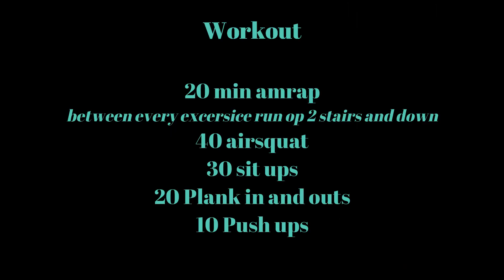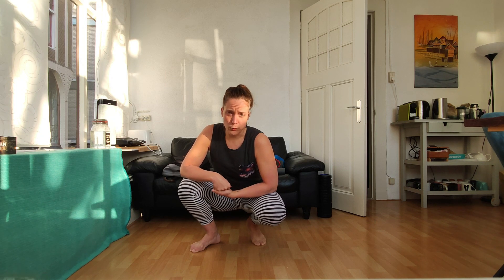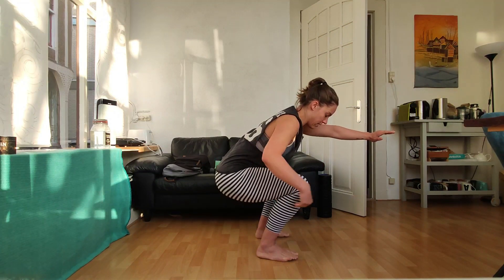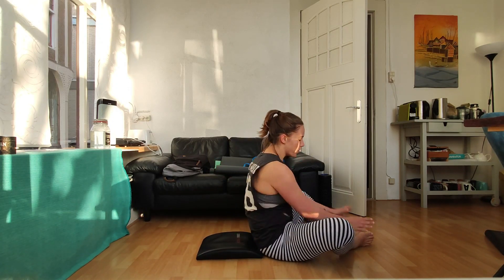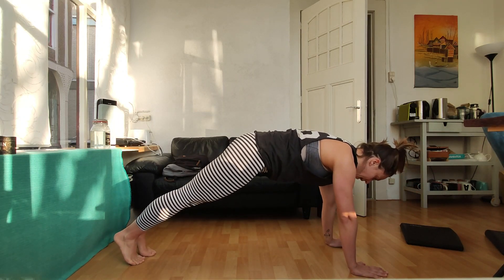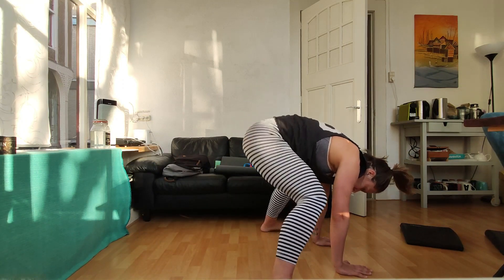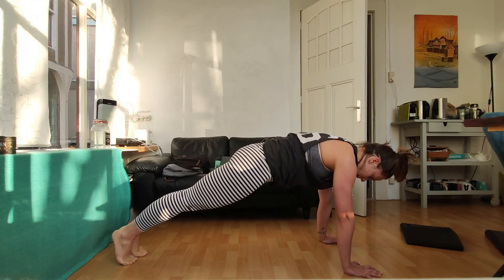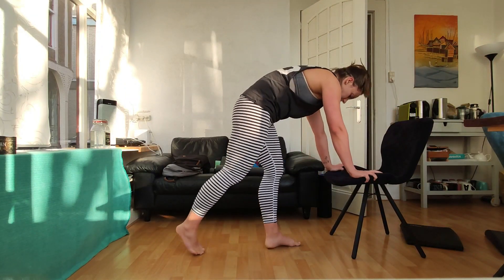Workout 4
A 20 min workout for a home with stairs.
Make sure you are warm before you start.

Is 20 min not enough?
Space it a little up with 4 rounds of
1 Minute low plank
15 x both side Bicycle Crunches